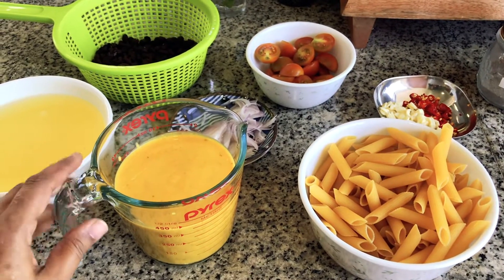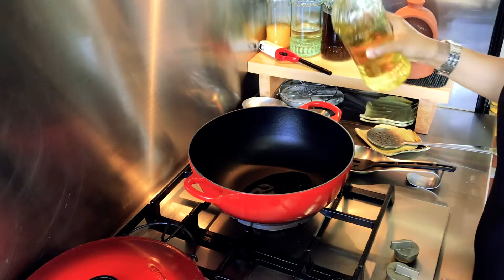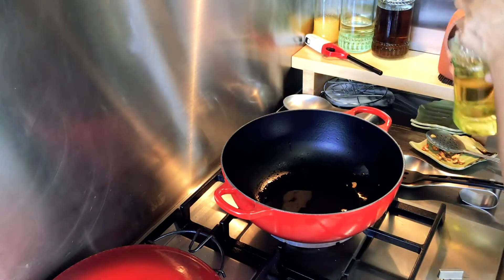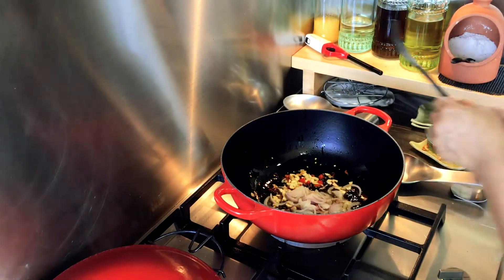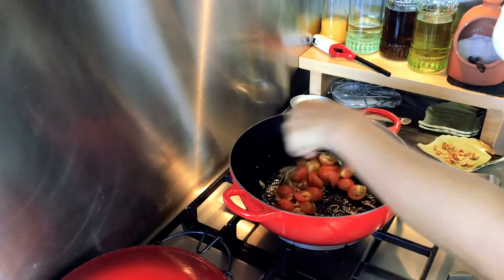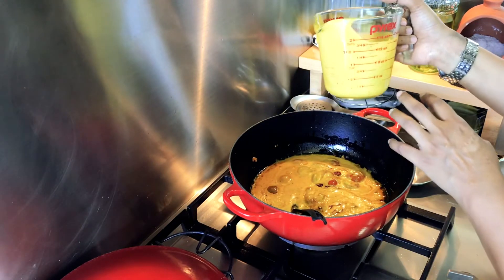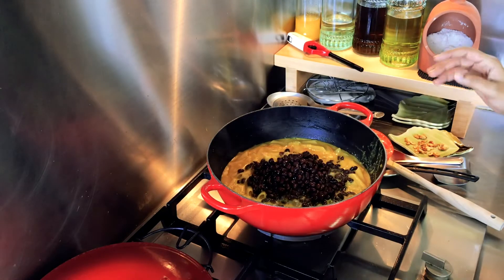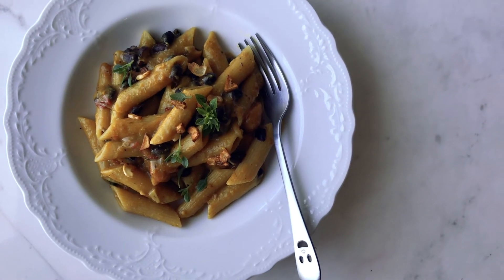Leftover Pumpkin Soup Pasta, One Pot Meal ⭐️ Zero Waste Recipe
This delightful One Pot Pasta recipe is made with my Golden Pumpkin Soup,
It is a zerowaste recipe and can vegan and glutenfree.